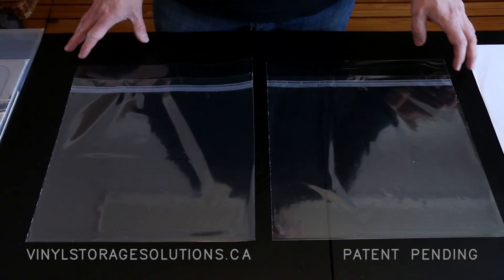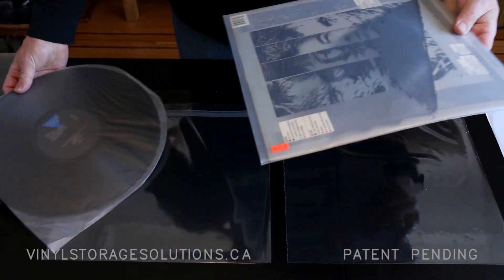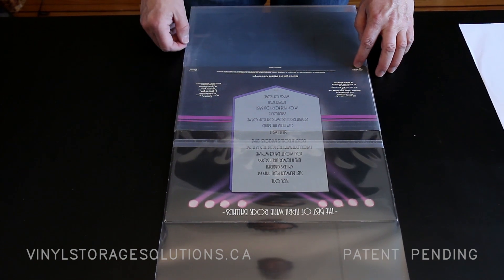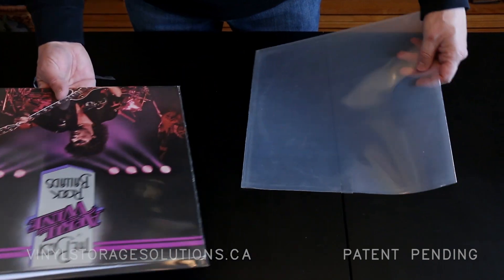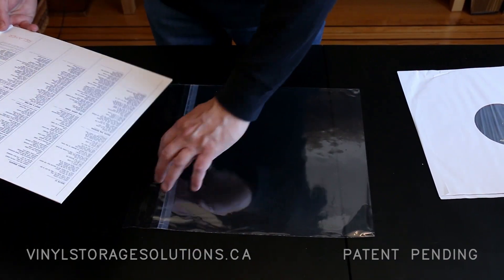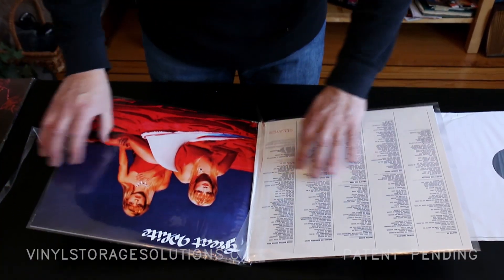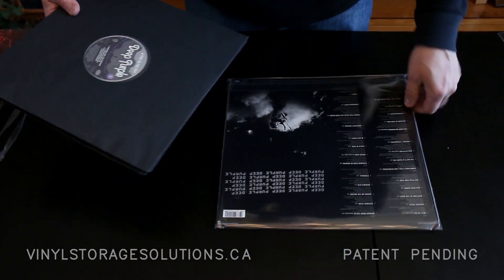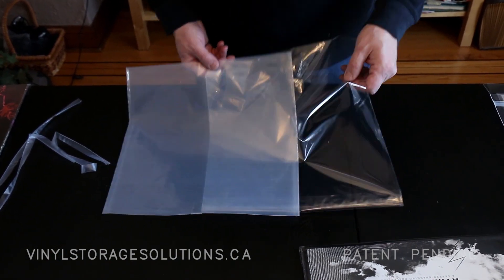Dual pocket vinyl record outer sleeves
Made in Canada from cast polypropylene film.